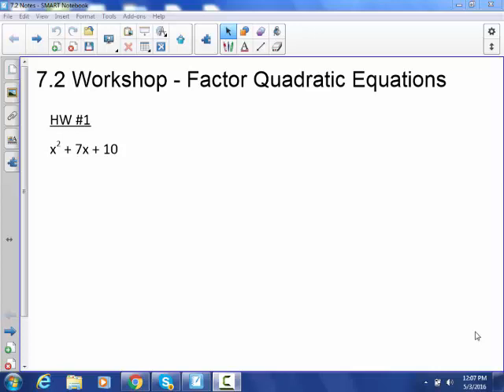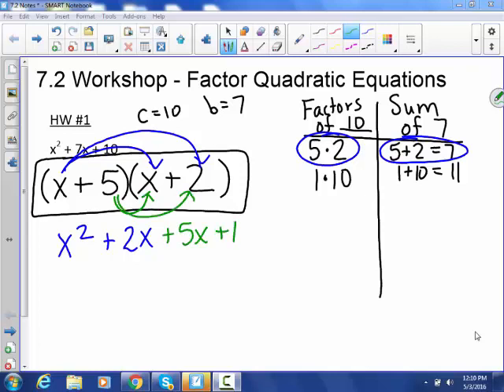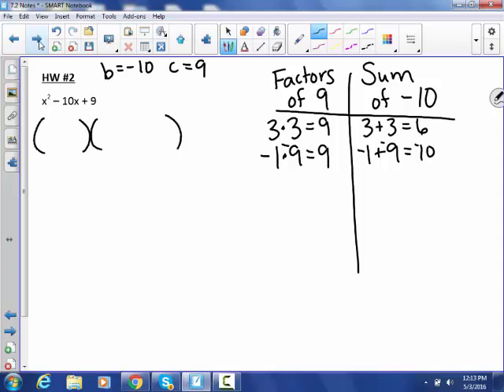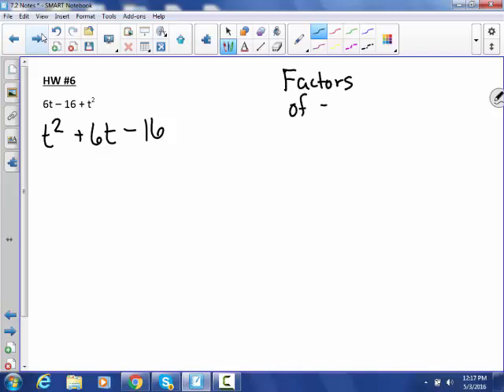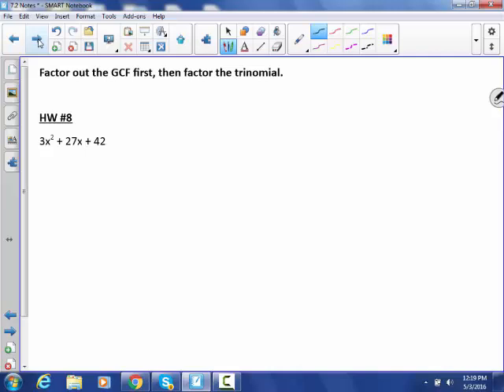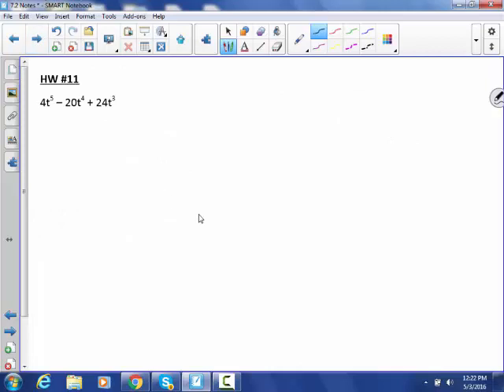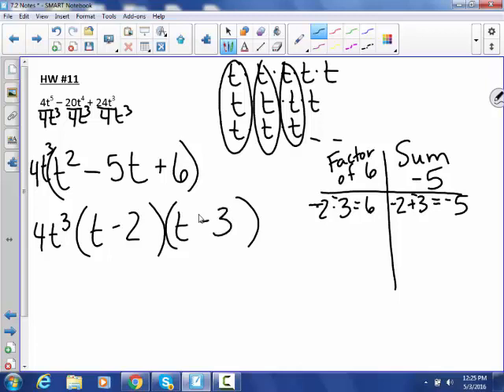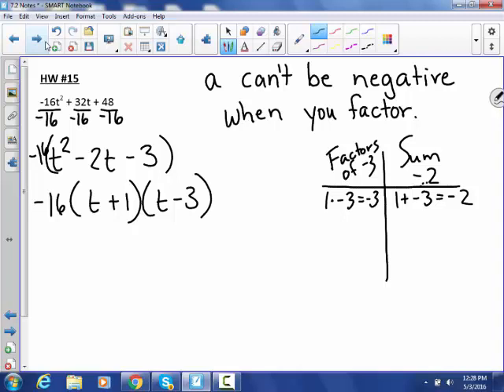7 2 Workshop Factor Quadratics